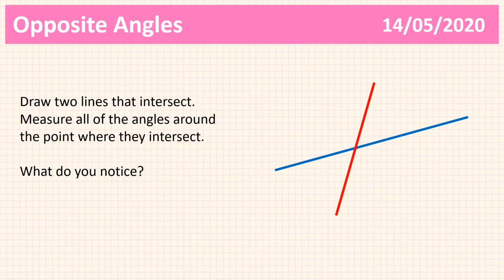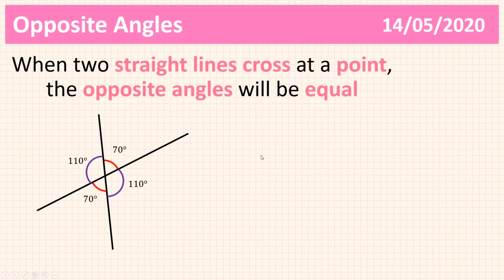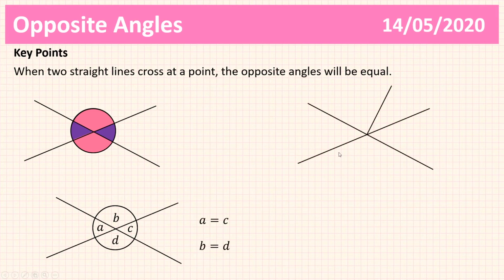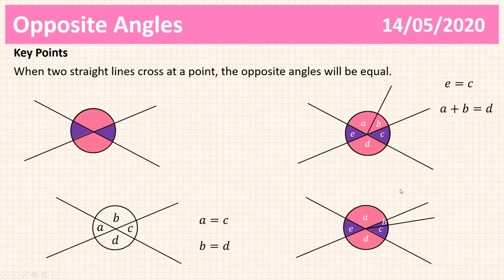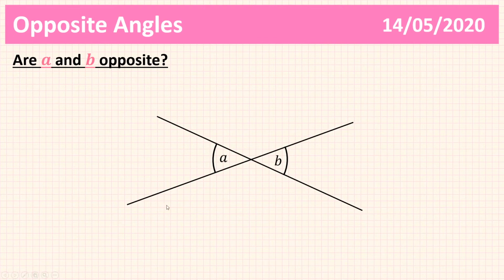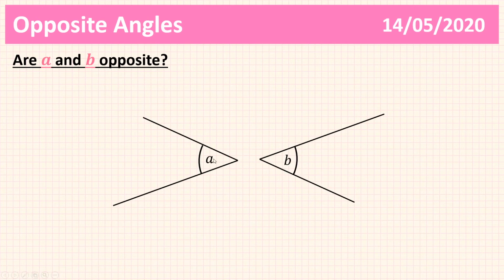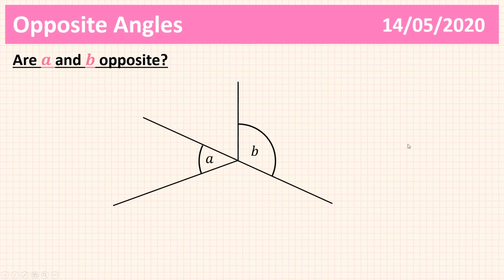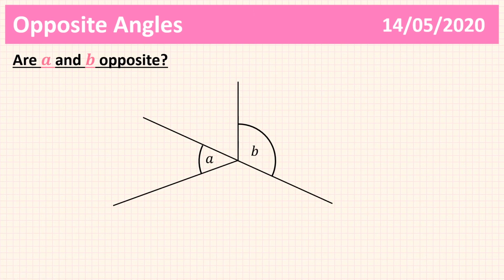Opposite Angles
Fifth video in a series on Angles